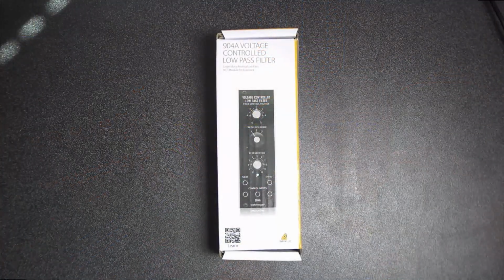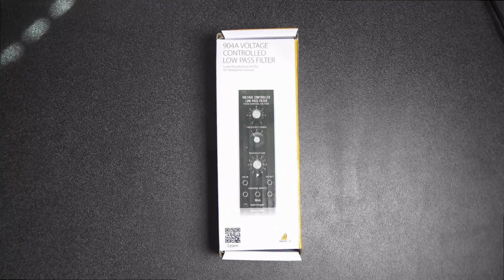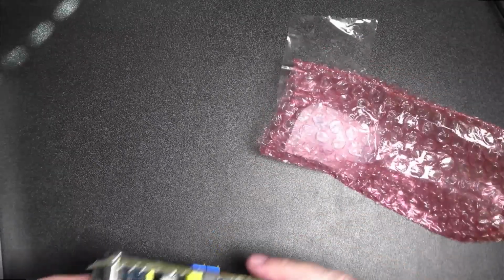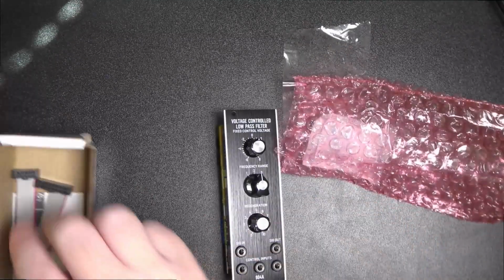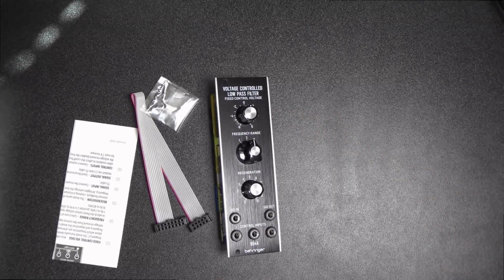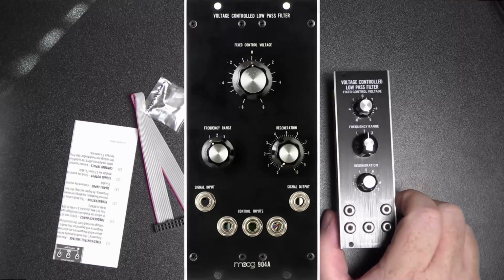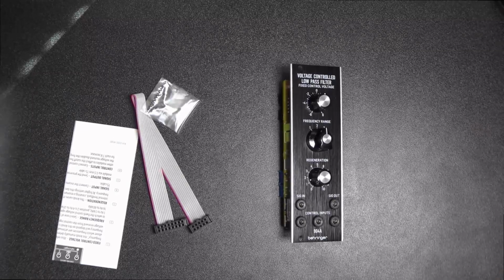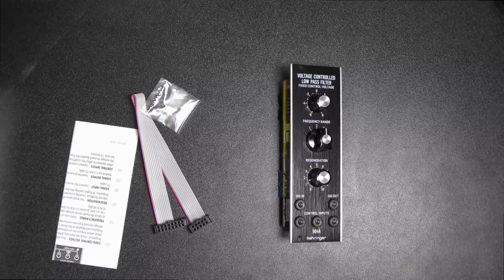Mailbag #9 - Behringer 904A low pass filter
Just got the Behringer 904A low pass filter module for my eurorack setup. It's based on the Moog modular 904A module and is a faithful recreation. Video goes through a little discussion and then a quick first listen.